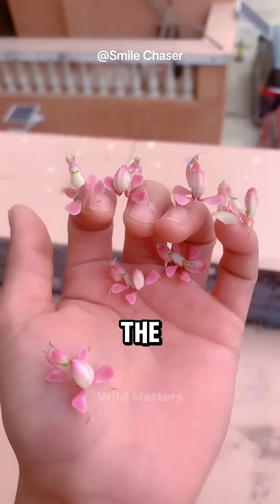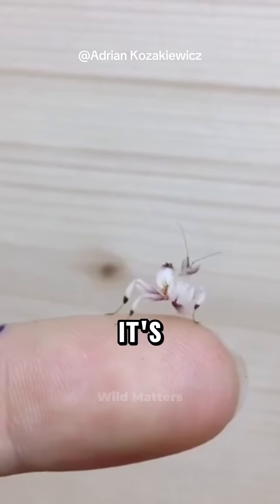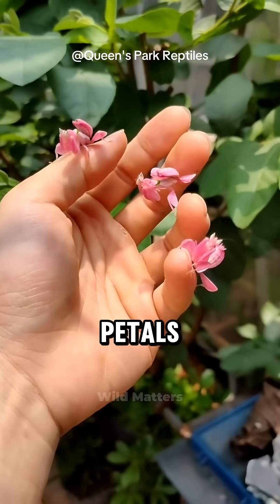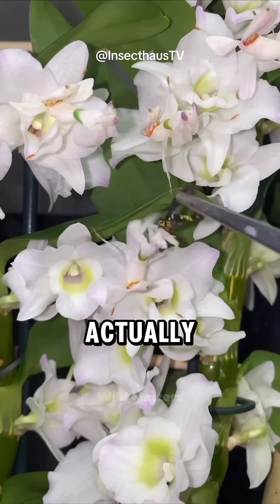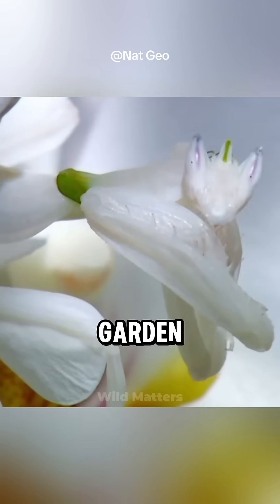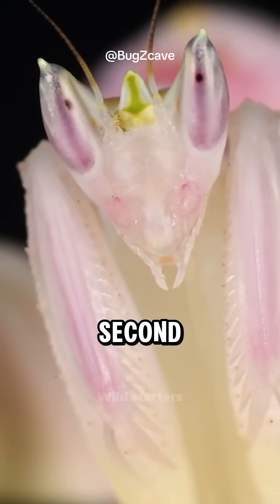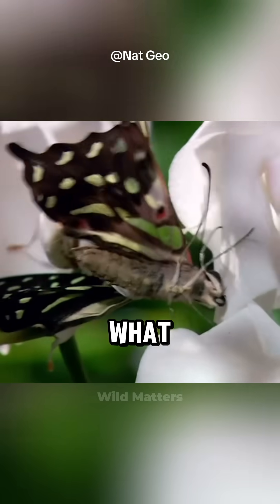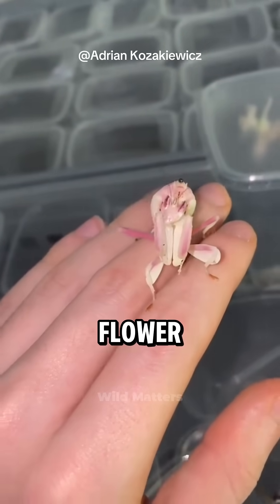Orchid Mantis: Deadly Walking Flower 🌸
The orchid mantis looks just like a flower. Its pink and white body blends in with orchids, tricking insects to come close. Beautiful but deadly, it’s one of nature’s cleverest hunters.

If you love learning about strange and fascinating animals, you’re in the right place. Welcome to Wild Matters: where we discover the wildest creatures on Earth 🌍